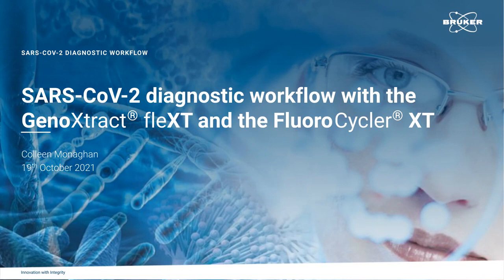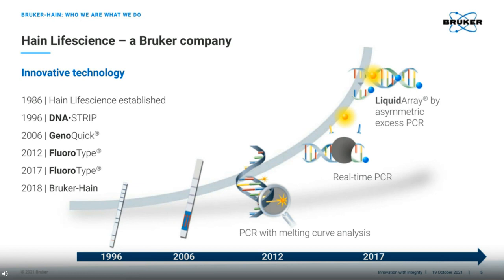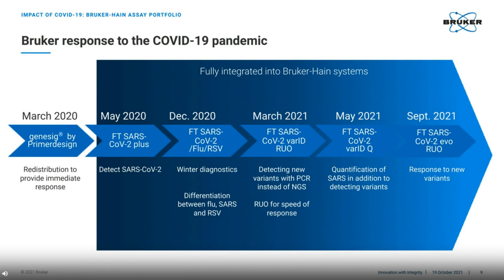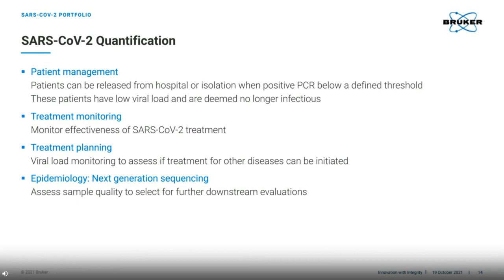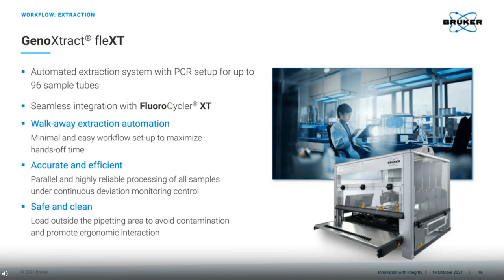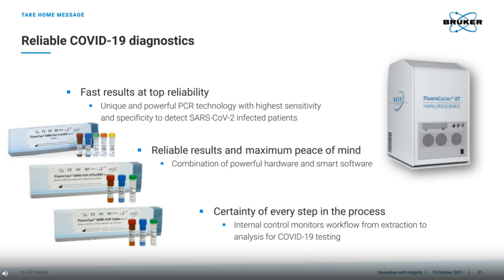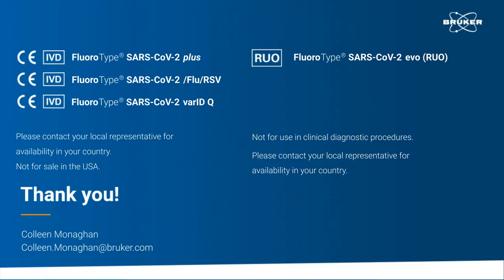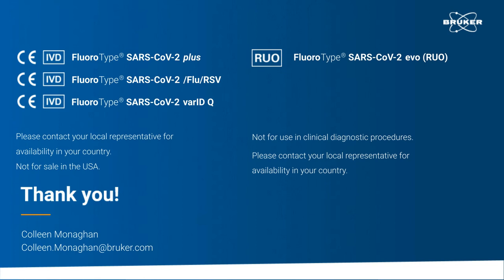SARS-CoV-2 diagnostic workflow with the GenoXtract® fleXT and the FluoroCycler® XT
Presented By:
Colleen Monaghan, PhD

Speaker Biography:
Dr. Colleen Monaghan joined Hain Lifescience - a Bruker company, in March 2021 as Product Manager for Diagnostic Systems, involving the interweaving of Hain’s long-standing expertise of In Vitro Diagnostics with specialized instrumentation. As a Biomedical Engineer, with 10 years experience in Product Management in High Tech (sensors) and Med Tech (robotics), instrumentation for IVD is a natural and challenging step.

At Hain Lifescience, Colleen manages the FluoroType®-based instrumentation, establishing in close collaboration with fellow Product Managers and R&D the state of the art in market-driven IVD workflows to satisfy a range of throughput needs - not only meeting but exceeding market expectations worldwide.

Webinar Abstract:
Dr. Colleen Monaghan will present Hain Lifescience IVD workflows for the latest SARS-CoV-2 diagnostic assays. Rapid response to diagnostic capabilities is essential during these pandemic times. At Bruker-Hain a number of assays have been developed, including FluoroType® SARS-CoV-2 plus, FluoroType® SARS-CoV-2 varID Q, FluoroType® SARS-CoV-2/Flu/RSV, FluoroType® SARS-CoV-2 evo (RUO), which are essential to faciliate the continuous urgent response to the Covid-19 pandemic and for detection of variants in this highly dynamic situation. Accurate, reliable and efficient diagnostics are the essence of the Bruker-Hain offering. For this reason, we do not stop at the supply of world-leading assays but provide top-class instrumentation to ensure that the accuracy and efficiency is matched. The GenoXtract® fleXT is a fast, easy to use extraction device, which, with its PCR setup capabilities carefully balances the need for a maximum walk away time with flexibility of use and minimum hands-on time. Finally, the renowned FluoroCycler® XT, with simple, intuitive software, is easy to use and generates reliable and easy-to-interpret results.